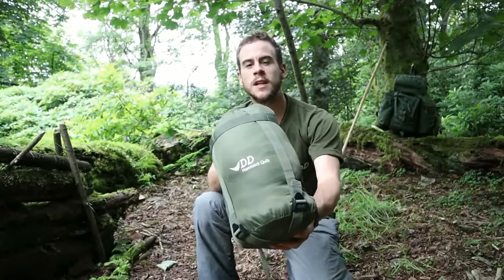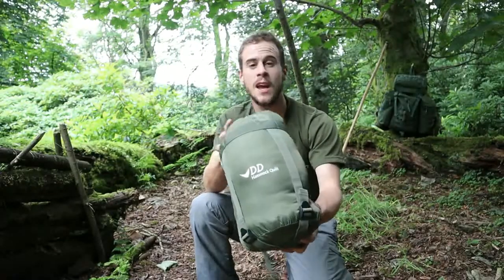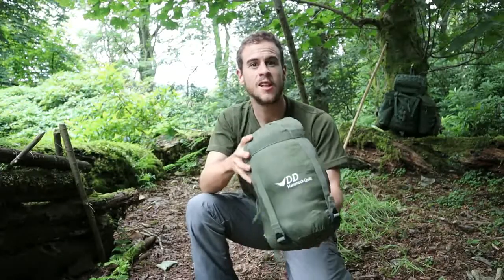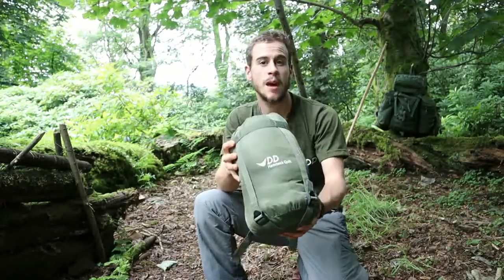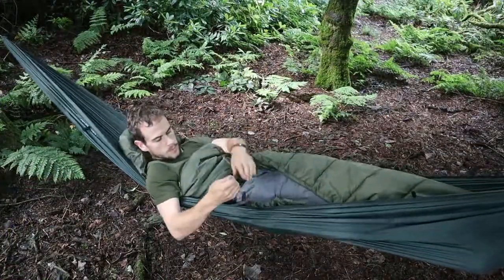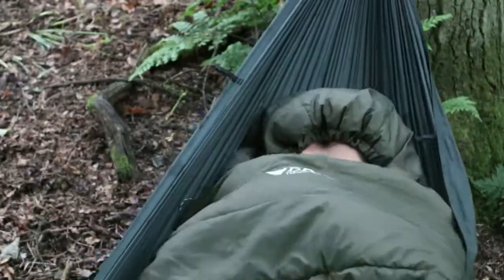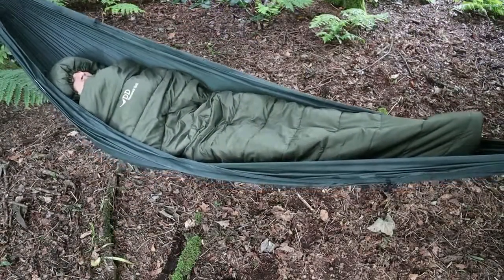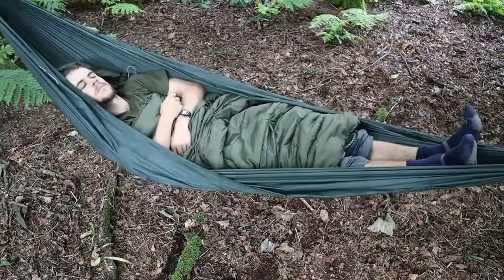DD Hammocks Hammock Quilt